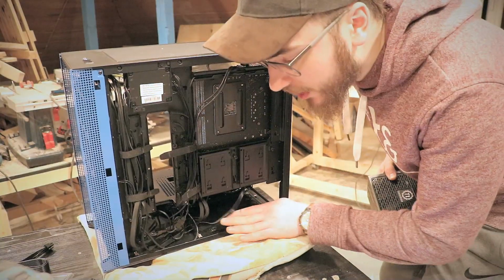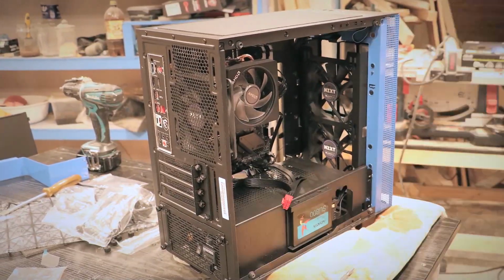$2700+ Ryzen 2700X, 1080ti PC Build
Specs:
CPU-                       AMD Ryzen 2700x 105W
RAM-                      Corsair Vengeance 2x16GB DDR4 3000MHz CL15
GPU-                       EVGA GTX1080Ti FTW3
STORAGE-             ADATA SU800 1TB SSD
                                HP 512GB NVMe M.2 Drive
NETWORK-            ASUS PCE-AC56 WiFi Card
PSU-                       Thermaltake 850w RGB 80 Plus Gold
CASE-                     NZXT H400i Blue
Thermal paste -    THERMAL GRIZZLY CONDUCTONAUT